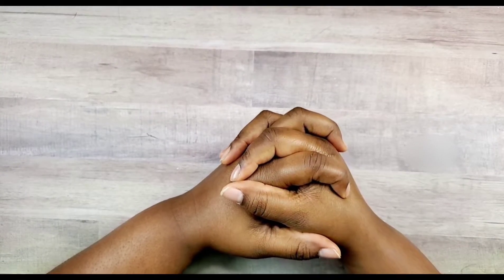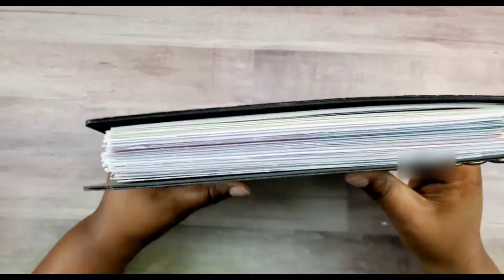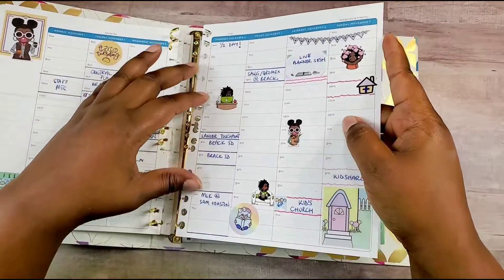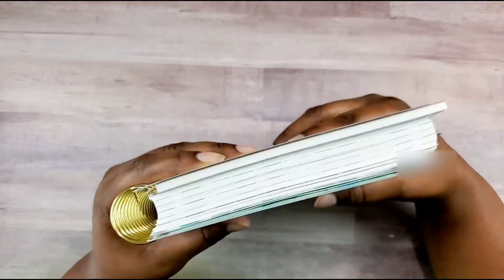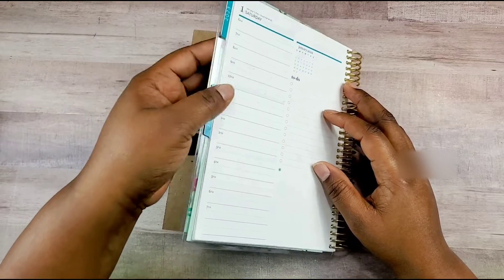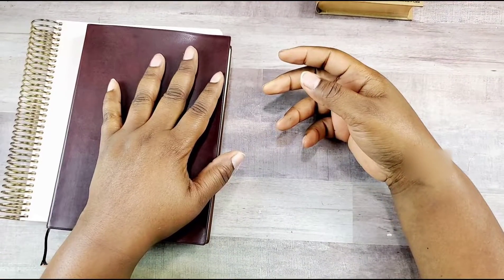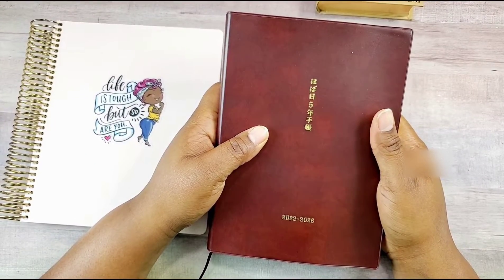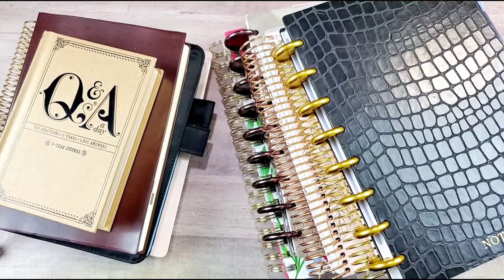My 2022 Planner Lineup | All 6 of my planners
Hi Planner friends 👋🏾! Here is my 2022 Planner lineup video. In this video I'll be showing you all the Planners and Journals I've decided to use in 2022, and how I intend to use them all. I have The Budget Mom, Plum Paper, EC, Powersheets and some Hobonichis. What does your lineup look like?

Timestamps ⏲
00:00 Introduction
00:49 2021 Planners - What worked, or didn't work
09:20 2022 The Budget Mom Budget Planner
09:58 2022 Plum Paper Planner
12:29 2022 Erin Condren A5 Daily Duo
16:30 Vegan Leather Hourly Life Planner
18:40 2022 Powersheets
19:15 2022/2023 Douglas Fir Planner
20:39 2022 Journals
21:39 5 year Q&A Journal
22:20 2022 A5 Hobonichi Cousin
24:42 5 year A5 Hobonichi Journal
25:42 Affirmations Notebook
27:45 Planner Roundup

Transparent sticky notes
Frixion erasable markers
My favorite washi cutter

Use my Simply Gilded code to get $5 off your $15 order

Join Ebates and get cash back on your online purchases. I've received over $100 cash back so far.

Check out Fetch Rewards. Turn any grocery receipt into savings!